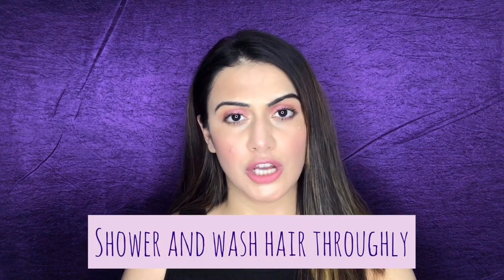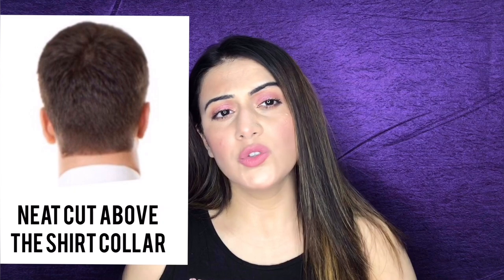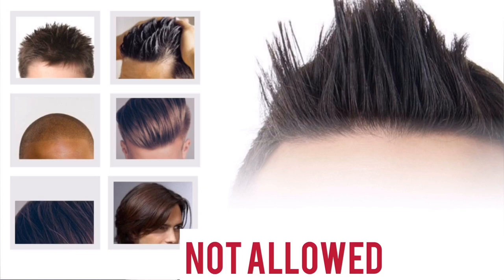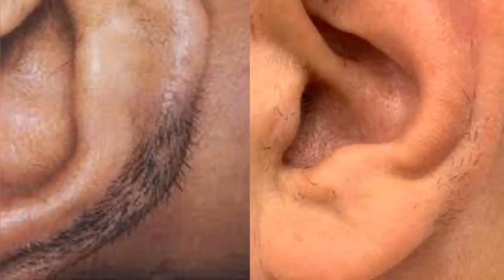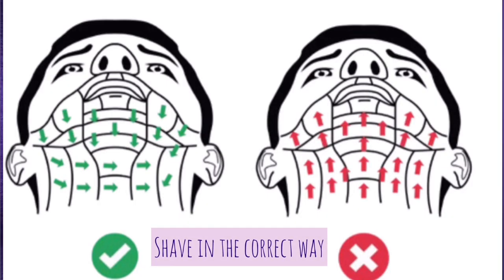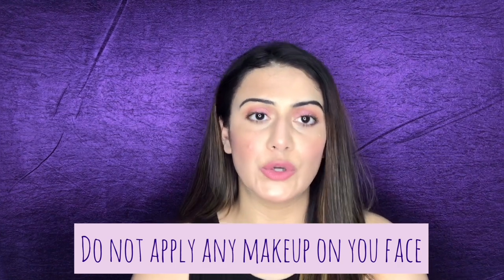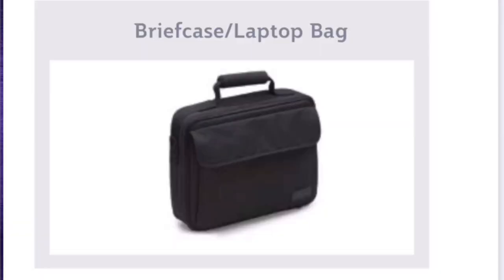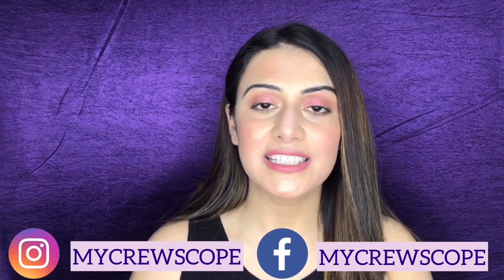MALE CABIN CREW GROOMING GUIDE FOR QATAR AIRWAYS CABIN CREW INTERVIEW|TWINKLE ANAND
This video includes an in detail explanation of all the aspects which are to be taken care by male candidates for their cabin crew interview for qatar airways or even any other gulf airline.
I have covered every minute detail with regards to hair styling,skin,facial makeup,type of formal business attire ,accessories ,personal hygiene and also things which are not supposed to be done which will help you create a lasting impression in front of the interviewer.
Twinkle anand, ex Qatar Airways leading supervisor,ex-kingfisher airlines leading stewardess,Grooming coach and Certified Makeup and skin Expert sharing her years of experience.

Get in touch with me for personal coaching